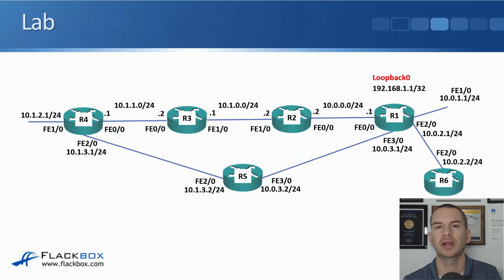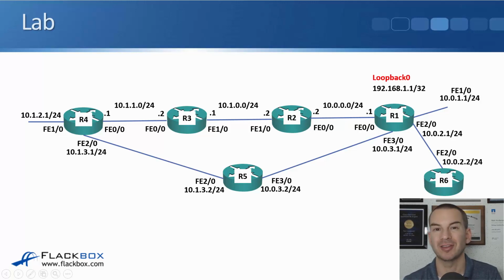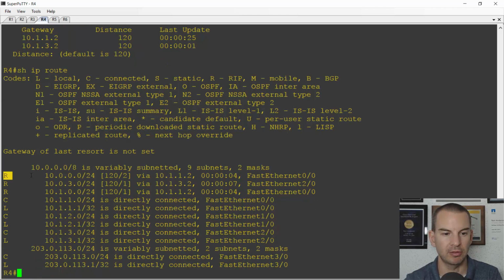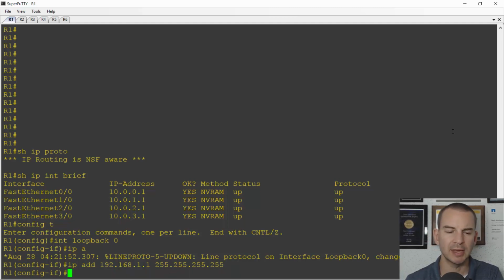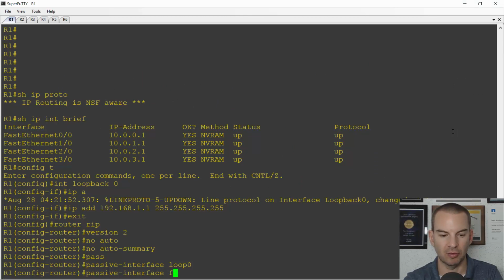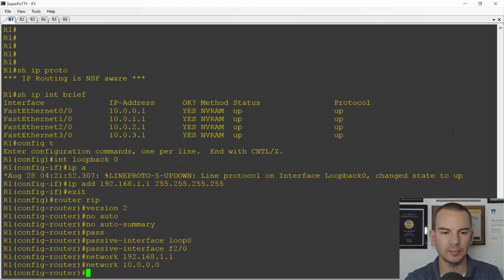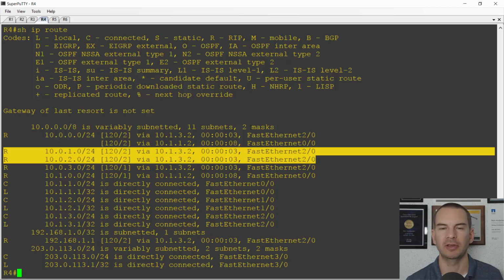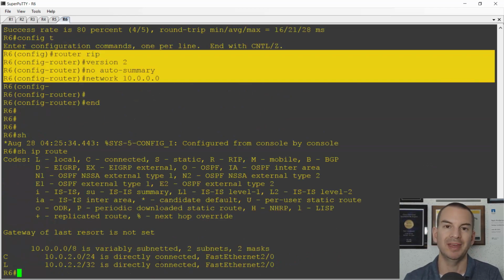Free CCNA 200-301 Course 17-14: Adjacencies and Passive Interfaces Lab Demo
I explain Adjacencies and Passive Interfaces Lab Demo in this video.

Thanks!
Neil